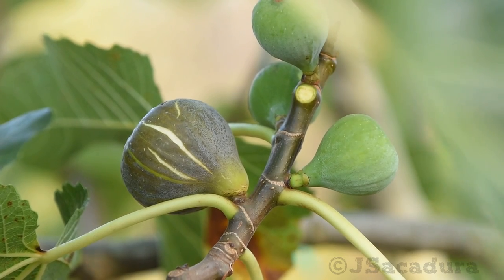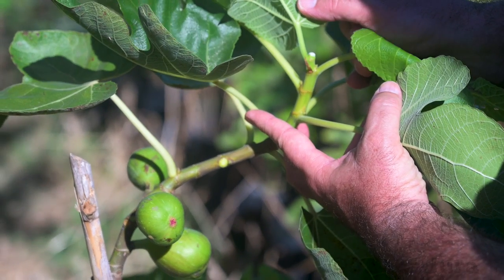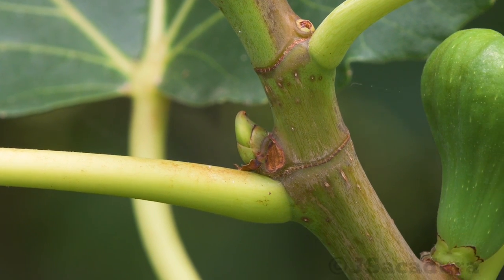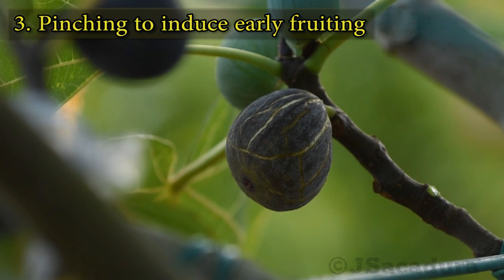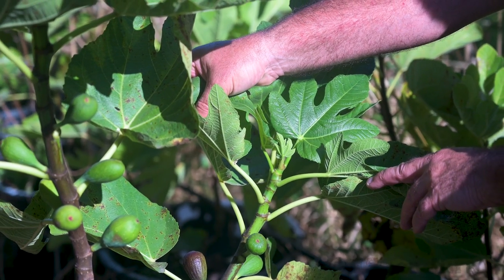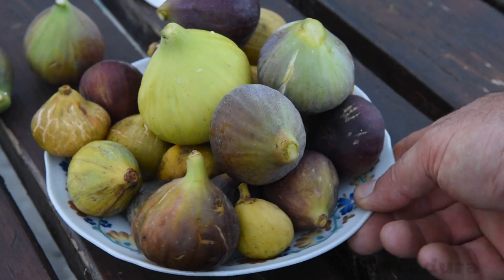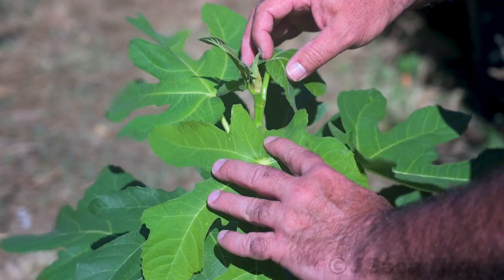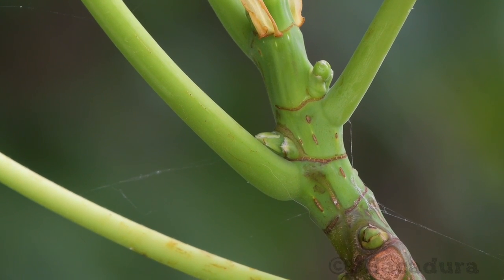PINCHING Fig Trees to promote Early Fruiting and Branching – “Pros and Cons” | Why, How and When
Should you “pinch” your fig trees? It depends! In this video I explain the “Pros and Cons”, the Why, How and When of using this procedure, and the main reasons why you should do it, if you have a short growing season.
Table of contents:
00:00 - Intro
1. How does Pinching works? – 1:45
2. Main reasons for Pinching – 3:29
3. Pinching to induce early fruiting – 4:44
4. When to Pinch? – 5:44
5. Reasons not to Pinch – 9:05
Check the channel for more videos on Grafting, Pruning, Rooting and Growing Fruit Trees, like these:
Pruning Young Apple Trees – Correcting and Training Unpruned Trees” to know more about keeping your apple trees pruned and healthy
YouTube Music Library
Intractable – Kevin McLeod
Slow Times Over Here – Midnight North